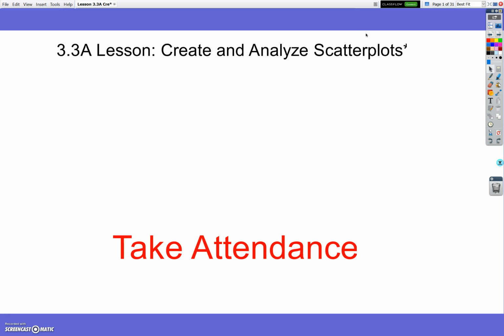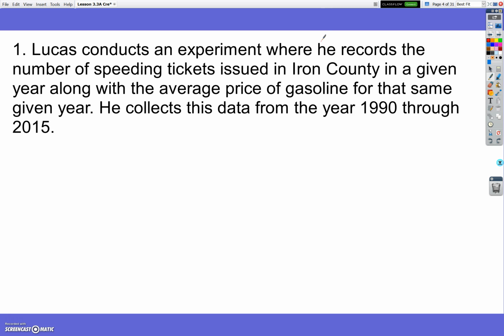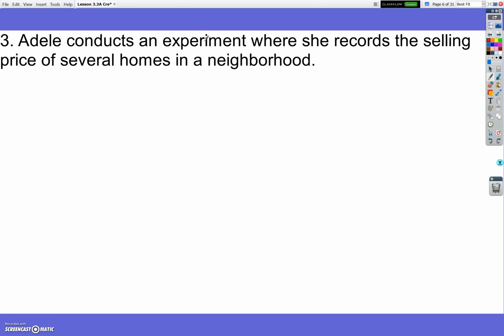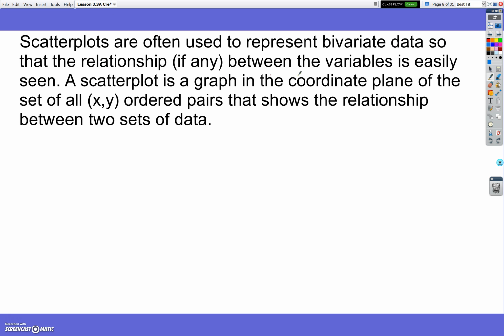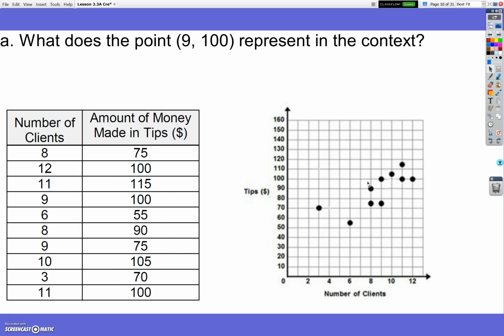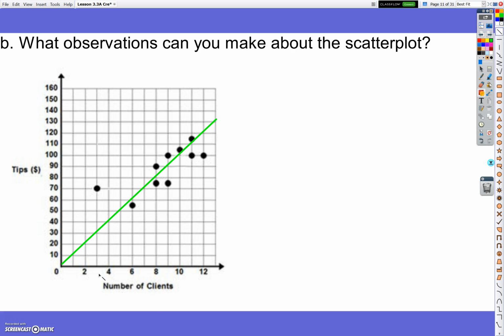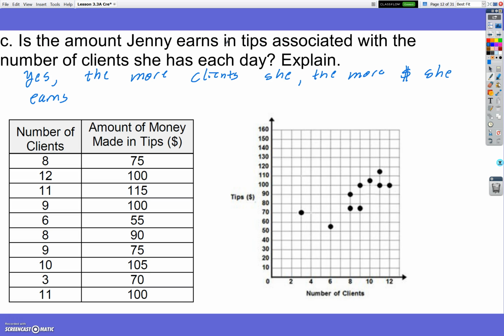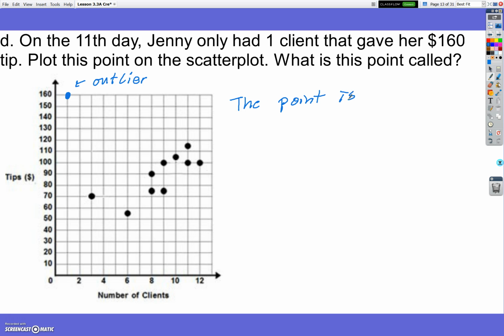Lesson 3 3A Create and Analyze Scatter Plots Part 1